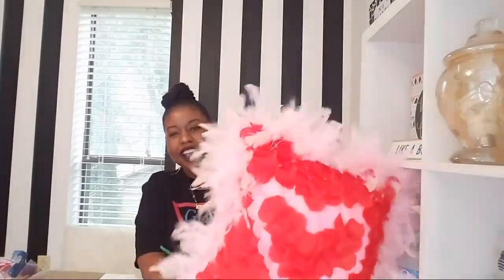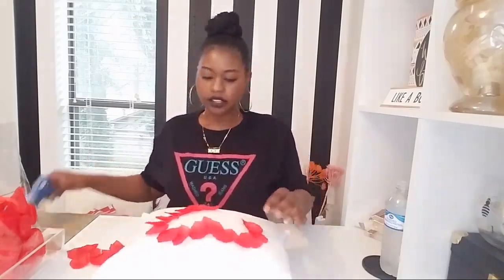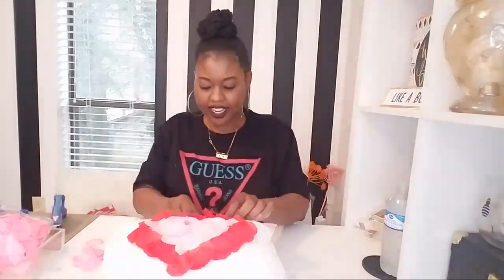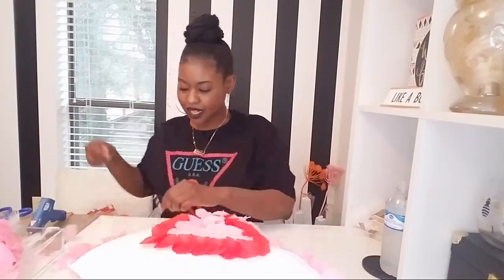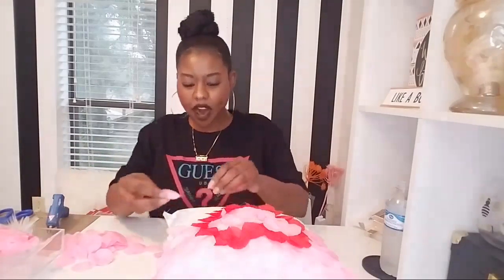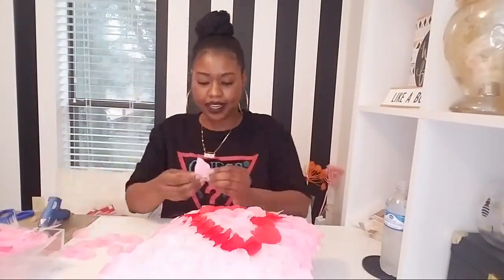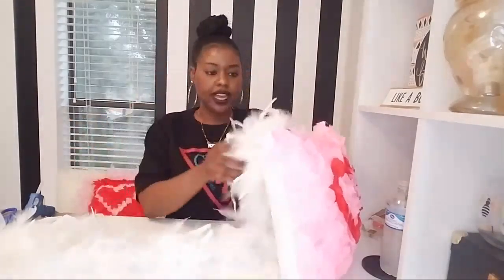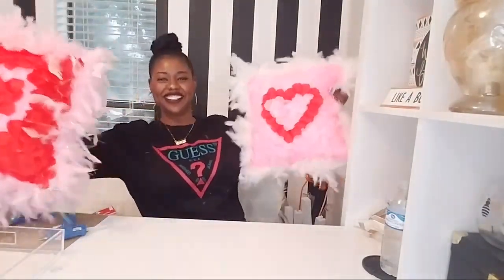DIY VALENTINE'S THROW PILLOWS | CRAFTING WITH CASS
This live project features Valentine's Day throw pillows.  These pillows are dainty and glam and are the perfect easy home decor DIY project for Valentine's Day! This project highlights feather boas and Dollar Tree rose petals for added texture that tie the entire look together. Thanks soo much for watching!!

What I'm wearing:
Lips (color: damned)